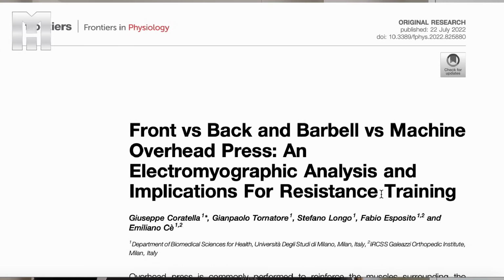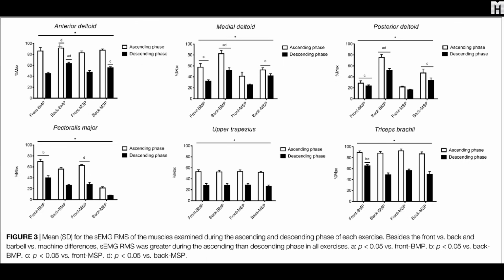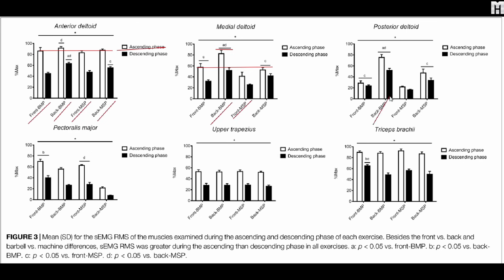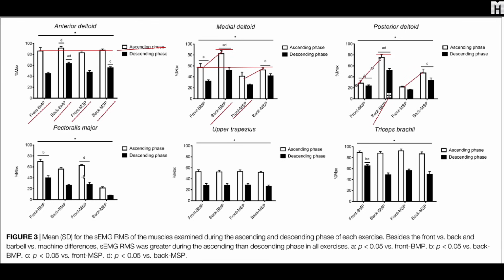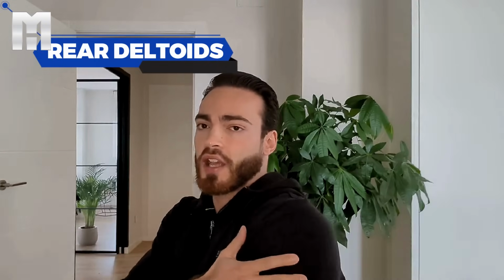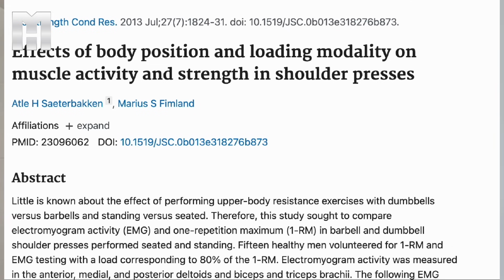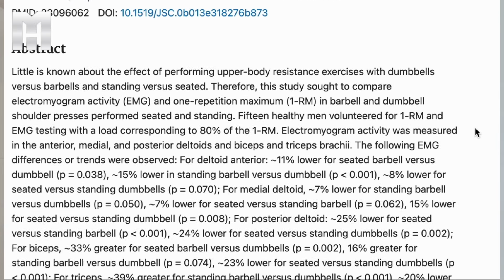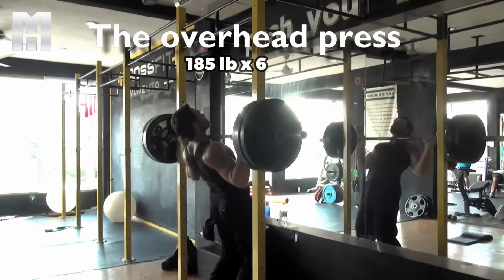How to build cannonball delts: 4 tips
Do you struggle with building round cannonball shoulders? This video explains why and gives you 4 practical tips on how to build rounder delts.